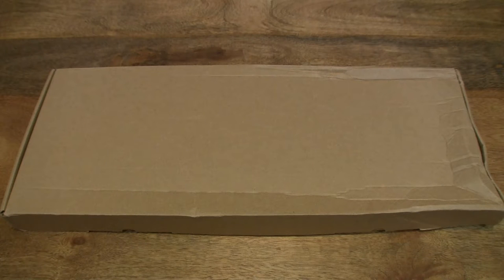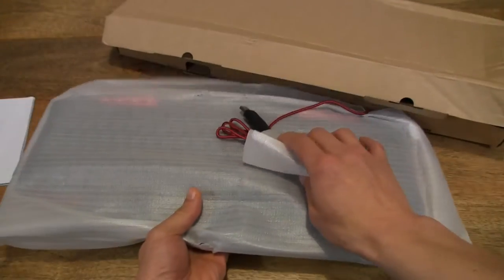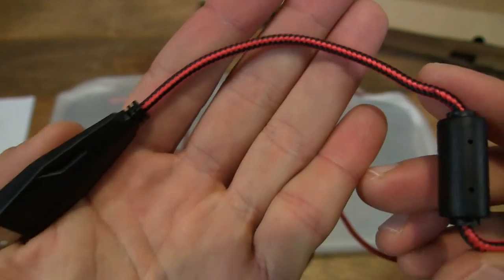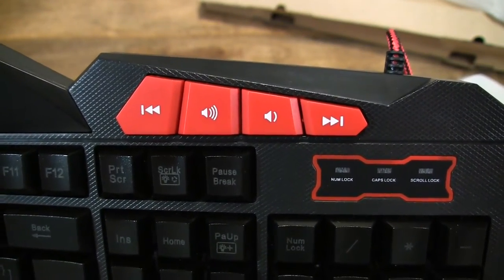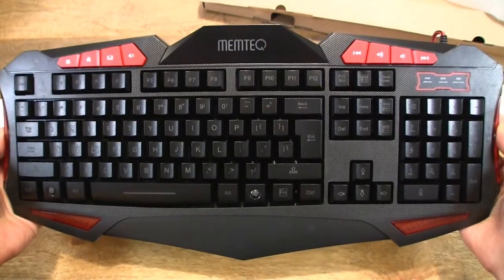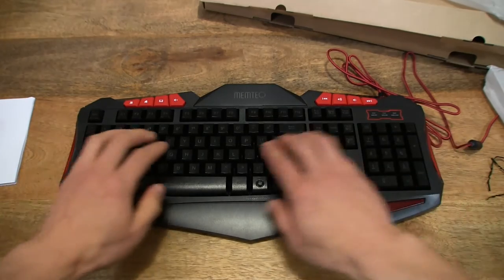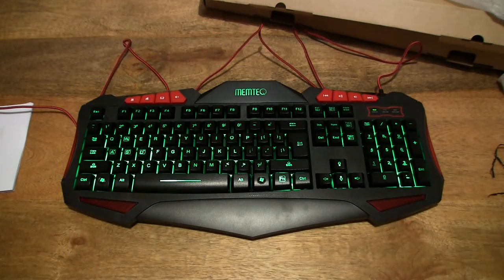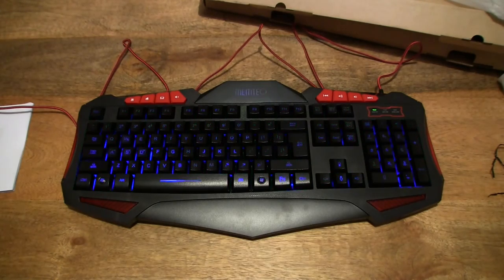MEMTEQ Gaming Keyboard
Unboxing the MEMTEQ Gaming Keyboard. A closeup look and LED mode and colour test of the LED gaming keyboard.

MEMTEQ 7 Color LED Backlit Gaming Keyboard USB Wired Keyboard with Water Resistant Design US Layout Black